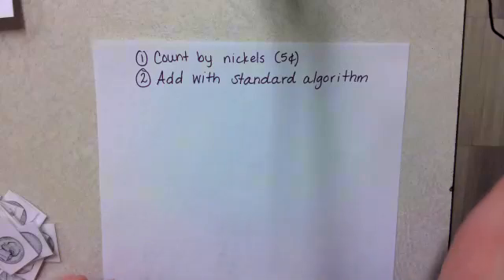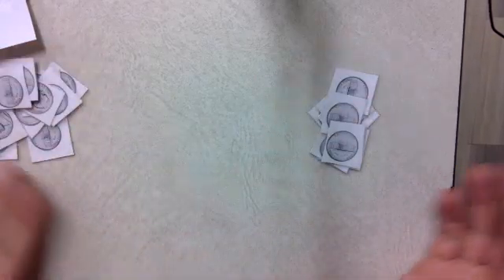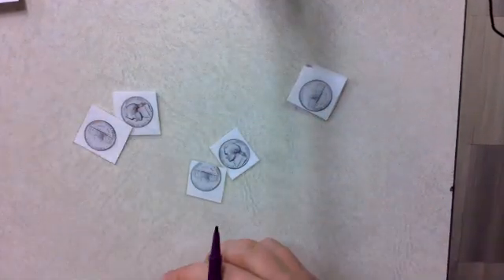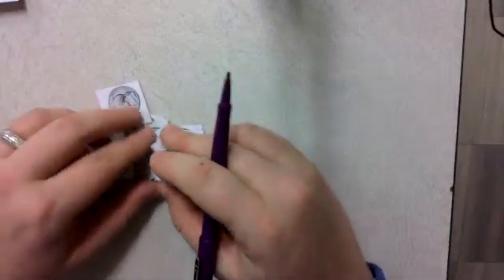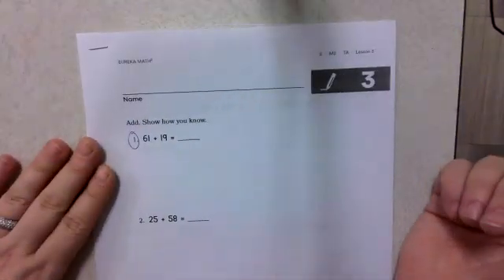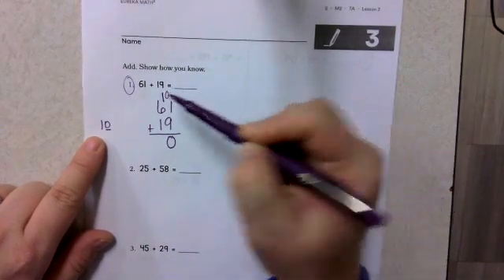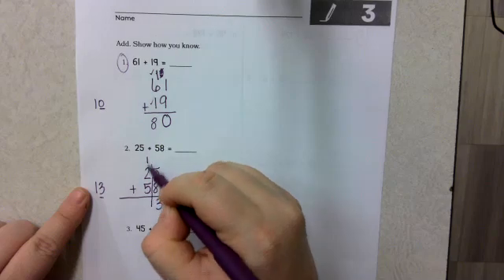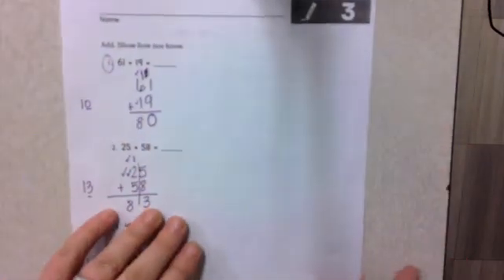2nd Grade Math Small Group Nov 5-8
This video provides details for a paraprofessional who will be leading a small group of 2nd grade math students.